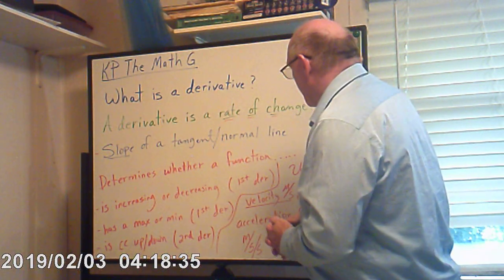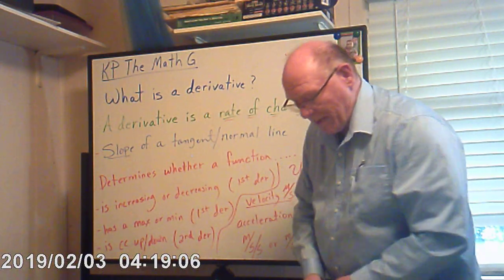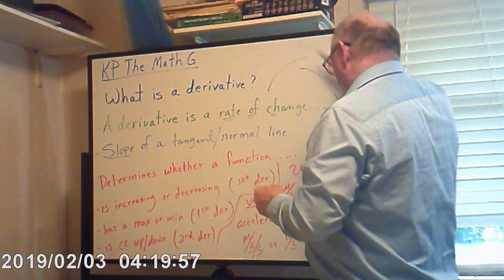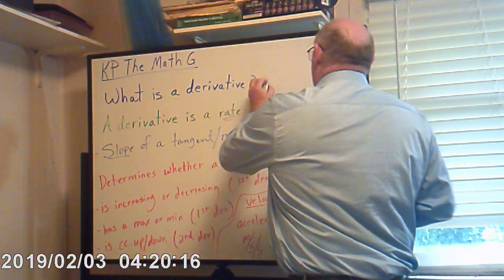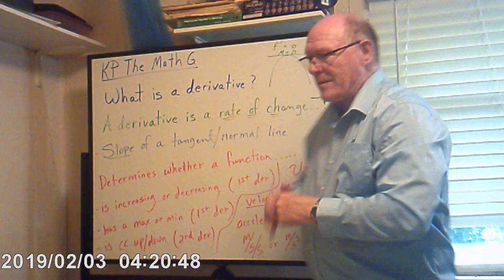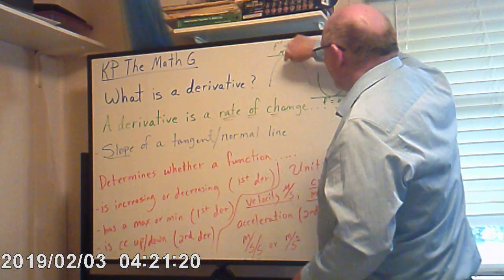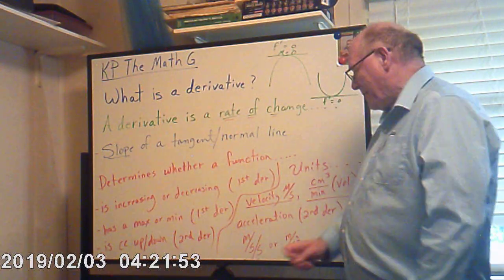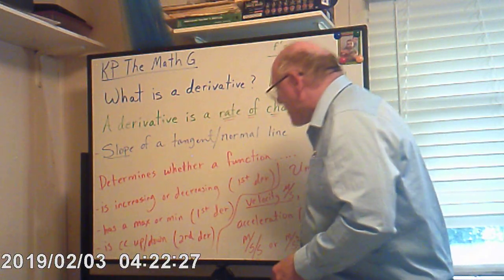AP Calculus: The Math Cheat Code--(I chose to teach a lesson on derivatives)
In this lesson, I discussed what a derivative is--basically a rate of change where we could use a derivative to determine the slope of a tangent/normal line, whether a function is decreasing or increasing, whether a function has a minimum or a maximum, whether the function is concave up or down (2nd derivative). I also discussed the units that are commonly associated with a derivative: m/s, m/s^2, cm^3/min, etc.